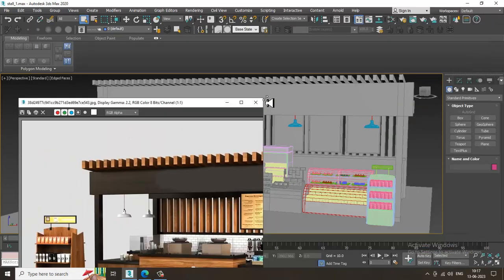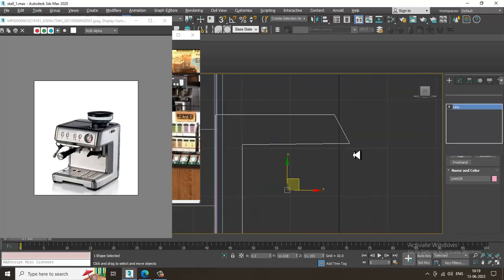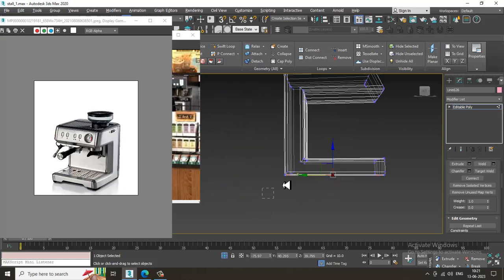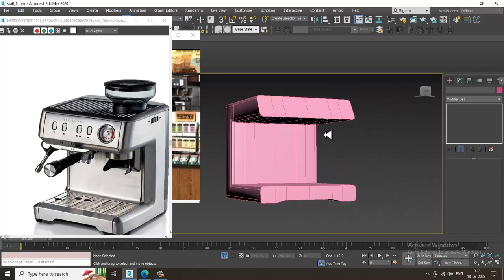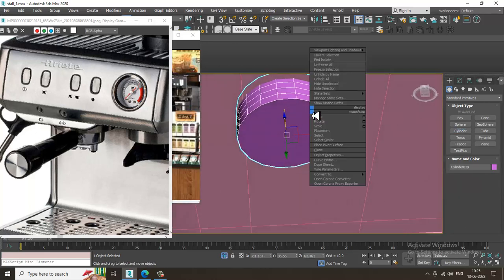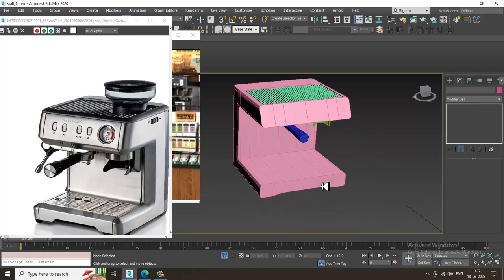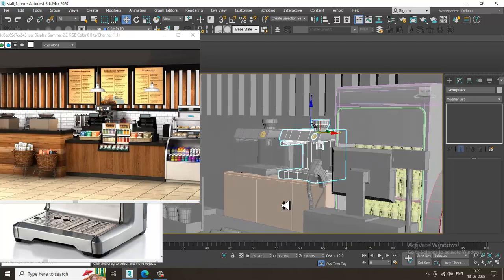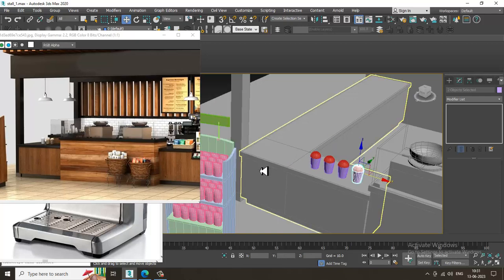3dsMax Tutorials, Learn 3D Modeling a Coffee Stall from Scratch in 3dsmax ( Part 11)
3dsMax Tutorials, Tutorial on 3D Modeling a Coffee Stall in 3dsmax

Modeling food assets
Modeling using Poly & Spline Modeling
Working with Extrude Modifier